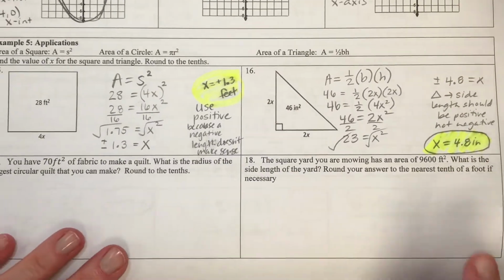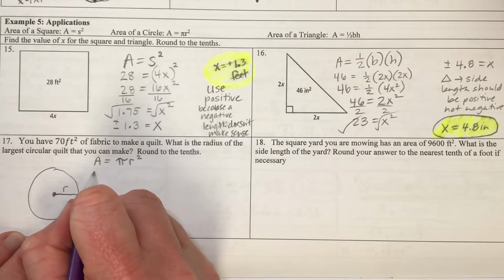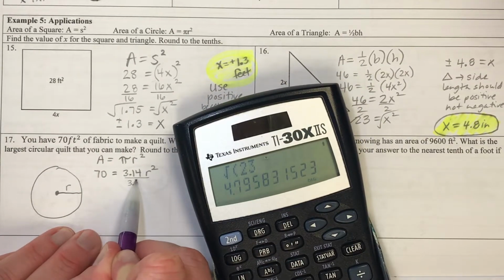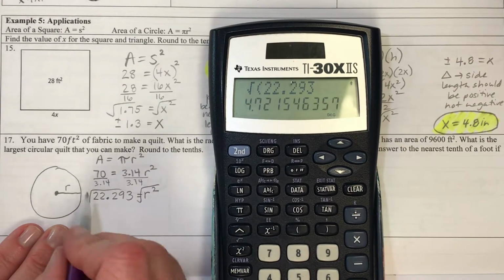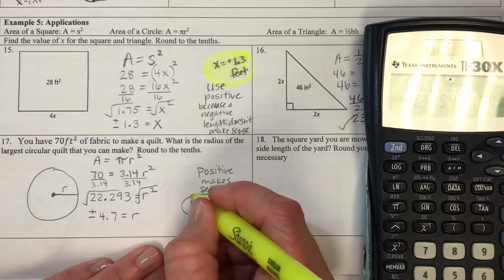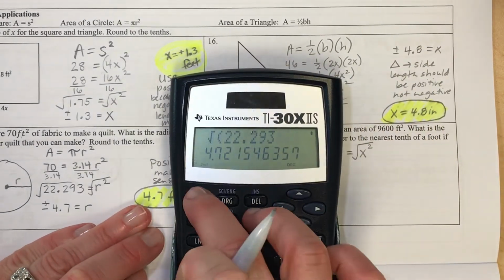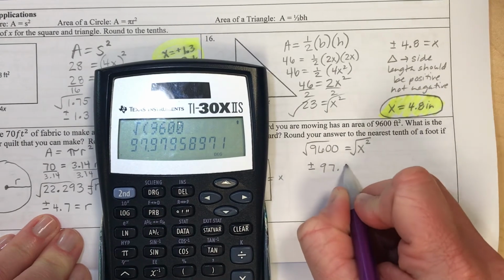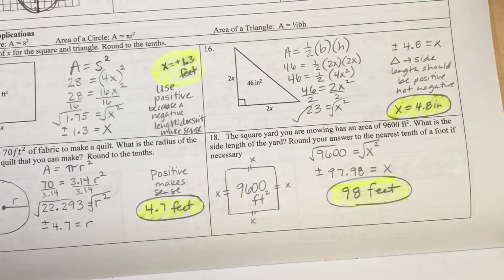4 applications to quadratic equations and solving by square root method